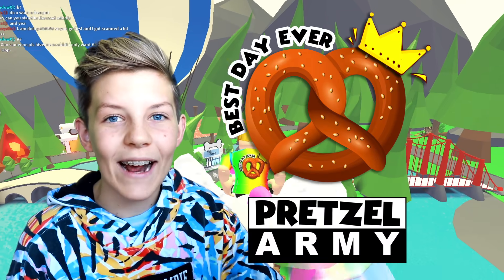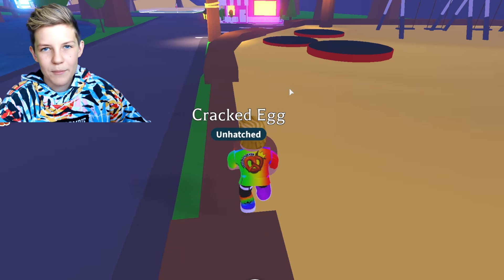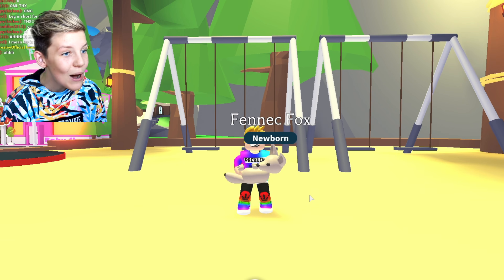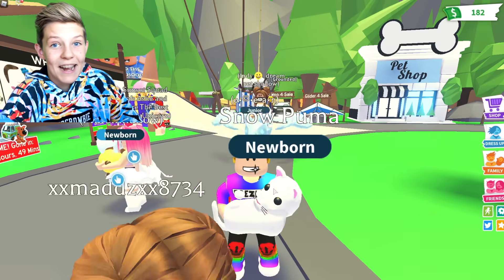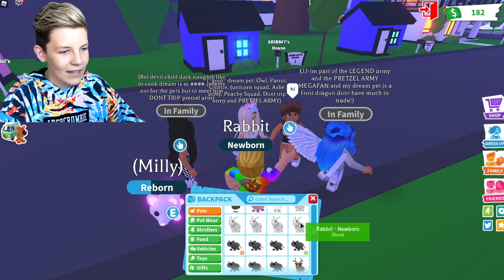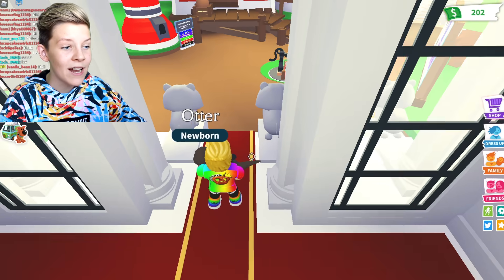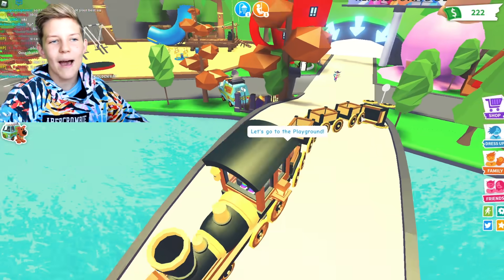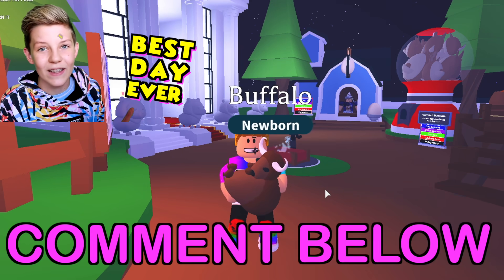Trying HACKS to HATCH LEGENDARY EVERYTIME in Roblox Adopt Me! I CANT BELIEVE THIS HAPPENED! PREZLEY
Prezley opens so many eggs in adopt me and tries different HACKS to hatch LEGENDARY PETS in ADOPT ME!! Also, how to get free fly potions and ride potions for your pets in adopt me 100% working!!

Prezley shows you an adopt me hack on how to get FREE PETS in ADOPT ME for FREE! No robux! WORKING! Prezly also shows you how to get FREE Fly Potions and FREE Ride Potions in adopt me!

My Username is PrezleyOfficial

Watch their video asking for help here:
Who makes the best PIRATE HOUSE!!

Prezley likes watching PrestonPlayz, MeganPlays Roblox, IamSanna, Leah Ashe, Jeruhmi jeremy, Ronald OMG, Norris Nuts Gaming, Norris Nuts gaming Adopt Me, Denis, Denis Daily, Lazar Beam, ItsFunneh and Flamingo.